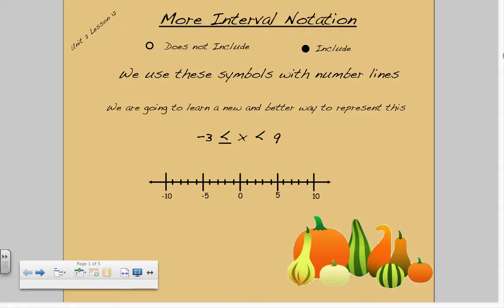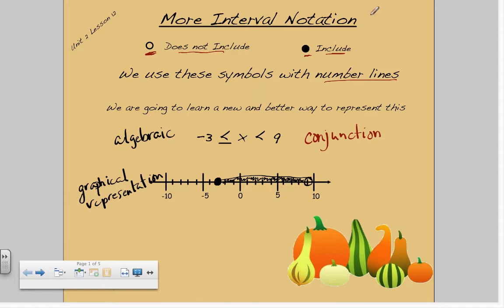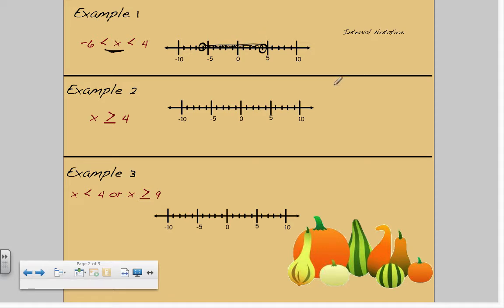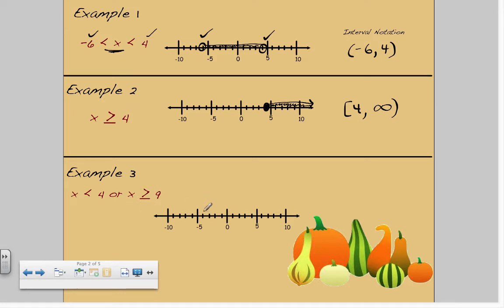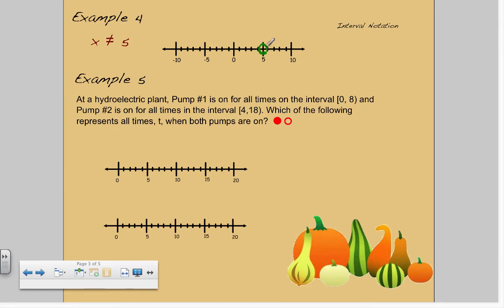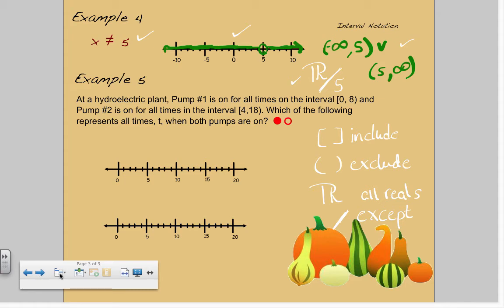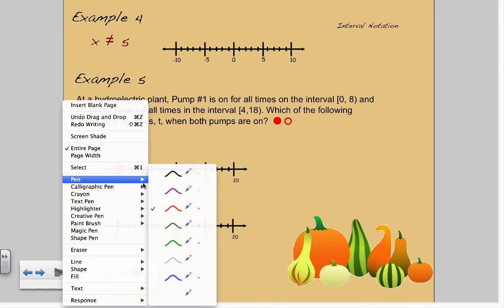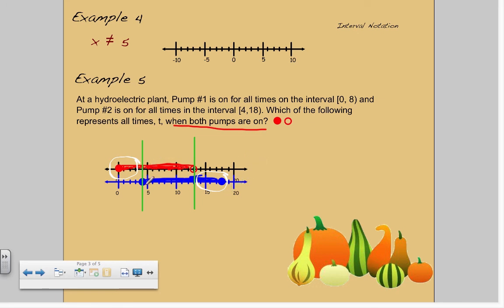Unit 2 Lesson 12